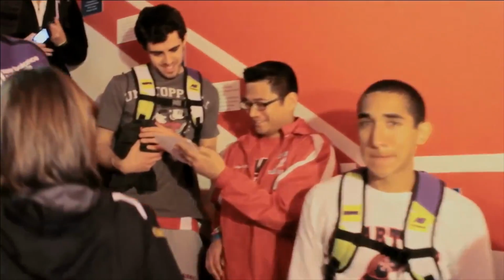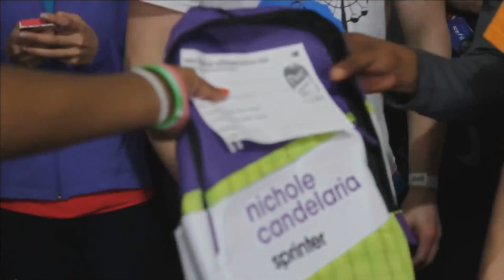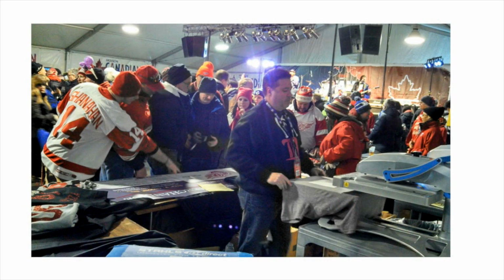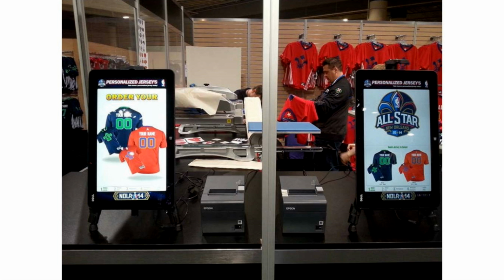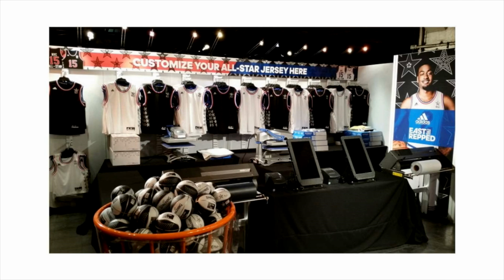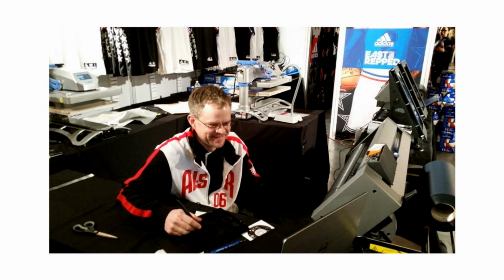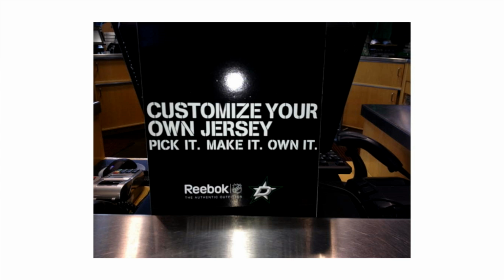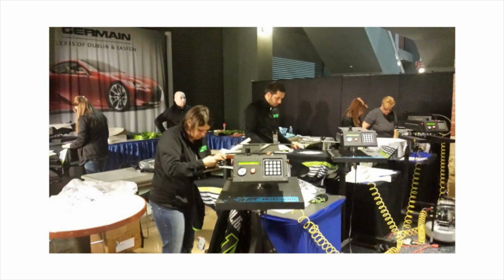On-Site Event Decoration | STV Morning Show Season 1 Ep. 8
Stahls' TV Morning Show hosts Josh Ellsworth and Zach Ellsworth are joined by special guests Mike Koval and Bob Robinson to participate in a discussion about on-site event decoration. Sign up for future morning shows episodes